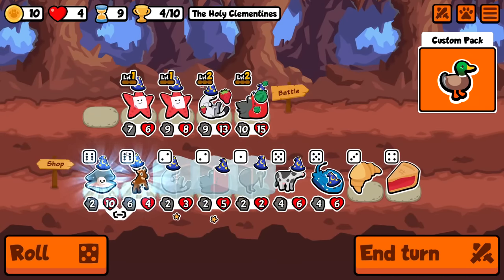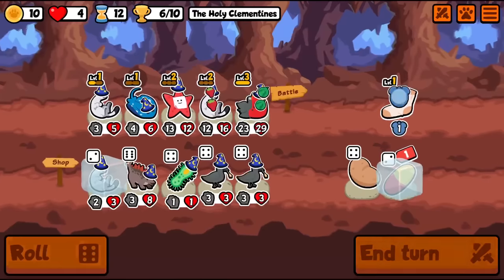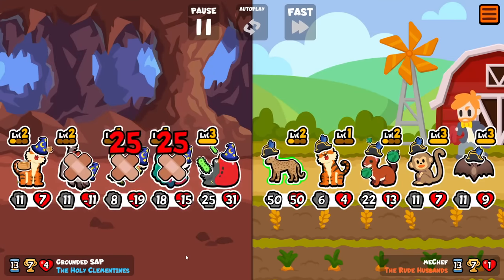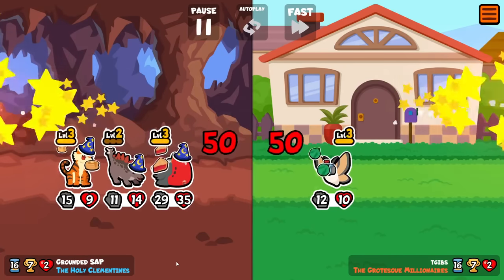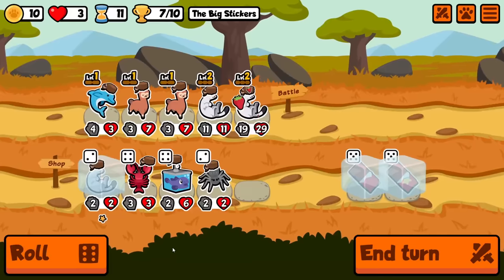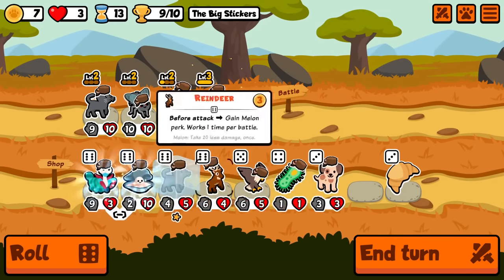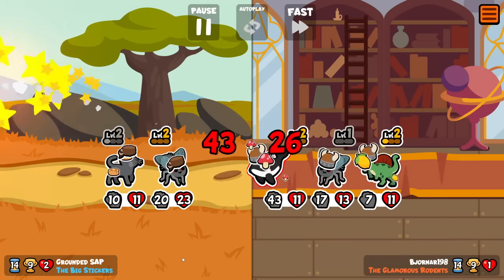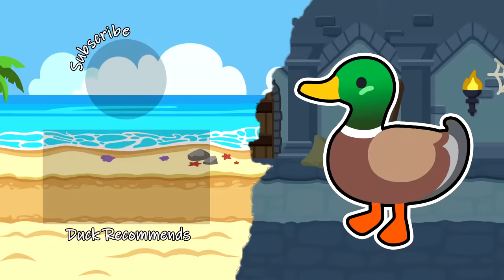Frigatebird Stoat Microbe - Super Auto Pets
When someone requests something I already have on my list then I REALLY have to try it. Stoat and microbe pill being involved is just a nice bonus...